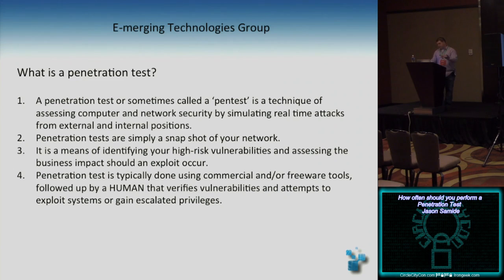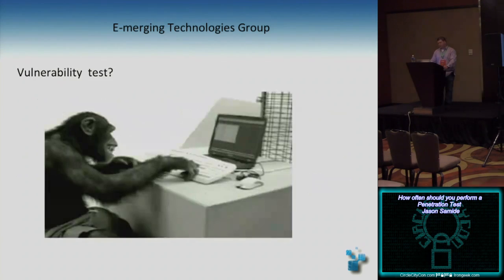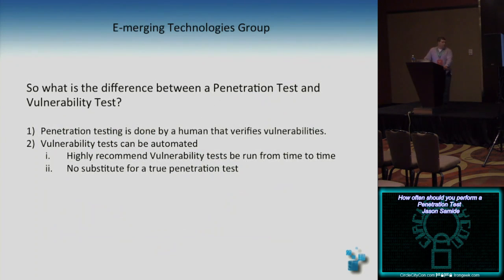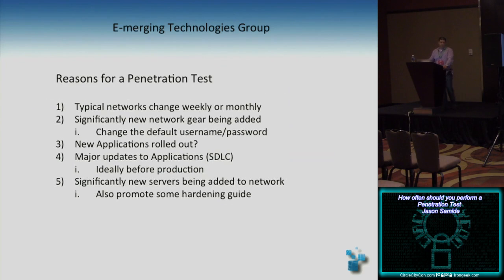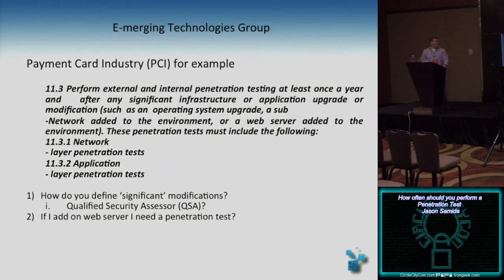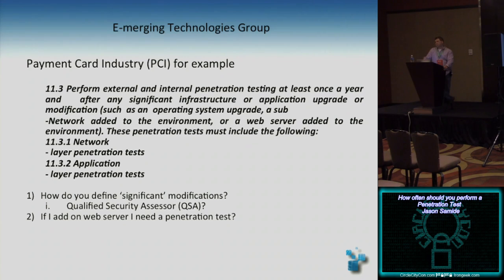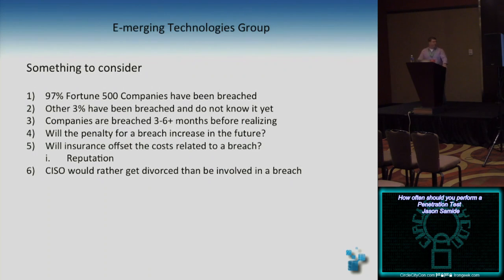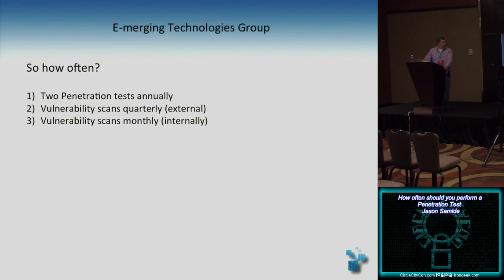circlecitycon 218 how often should you perform a penetration test jason samide